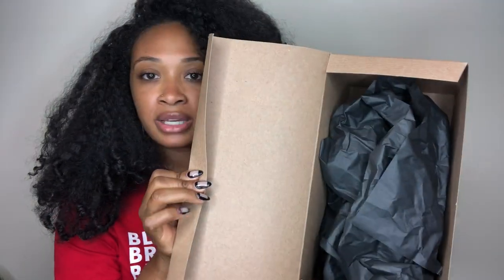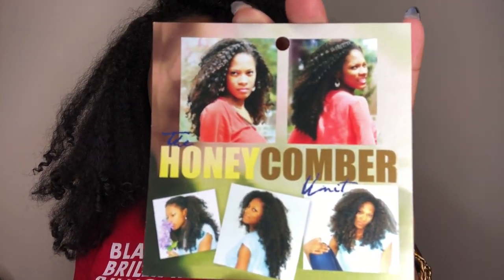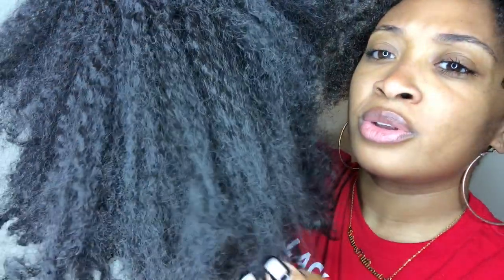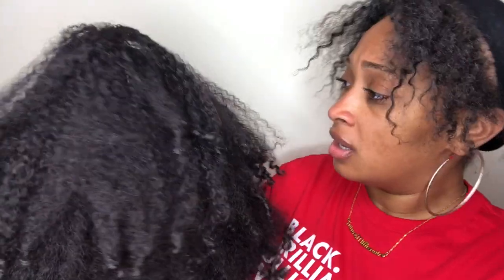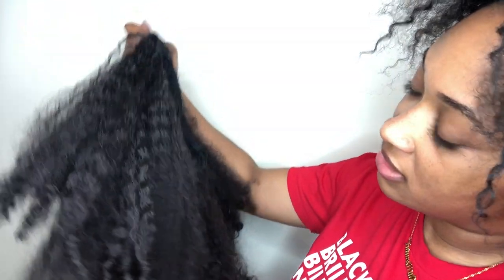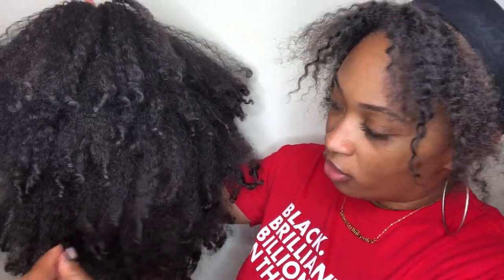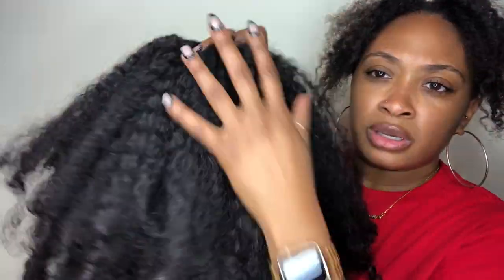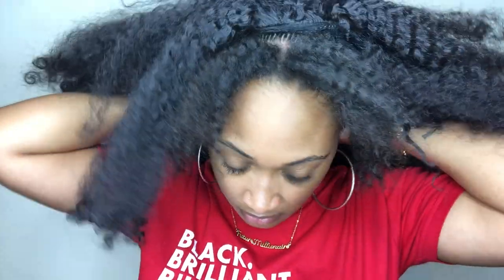Honeycomber Finger Comber Wig Review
This is my honest review of the Fingercomber HoneyComber Wig.